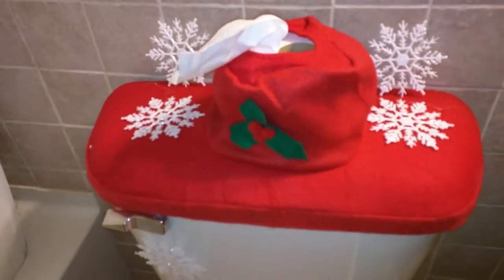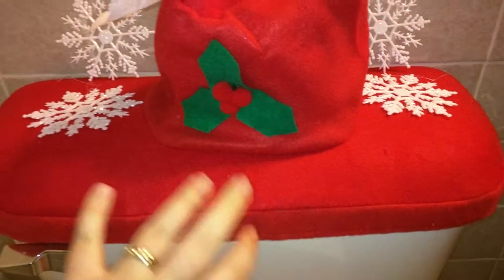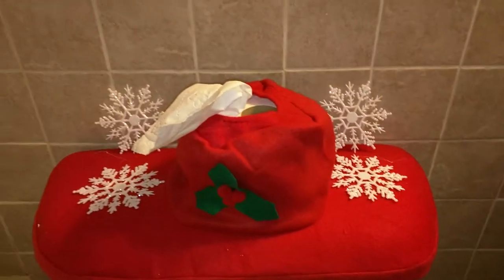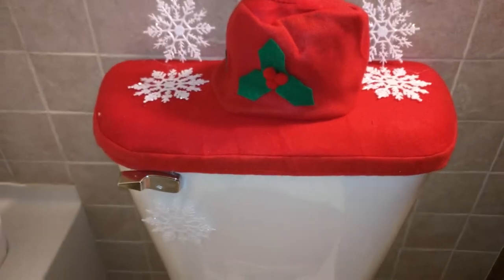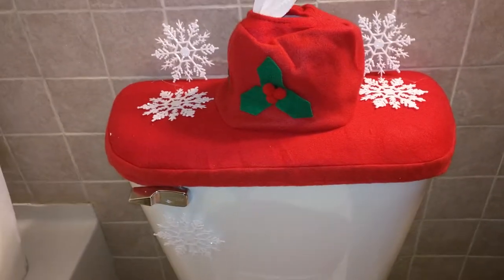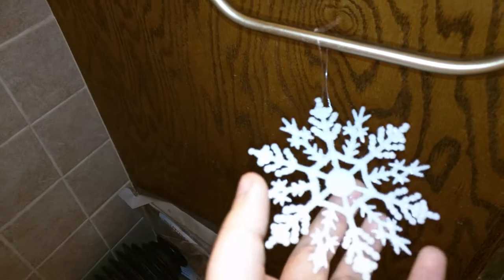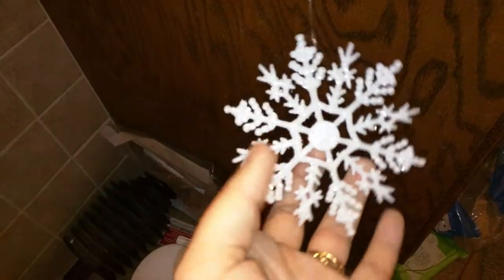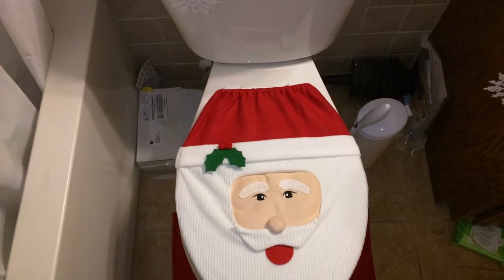Santa bathroom set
This is my review of a Santa Christmas bathroom set. Certainly adds a holiday flare to my bathroom! I did receive this at a discount in exchange for my honest and unbiased review.